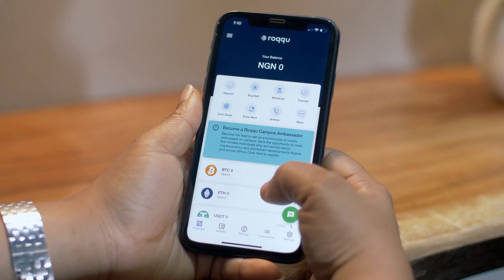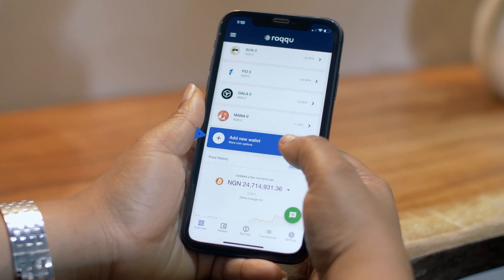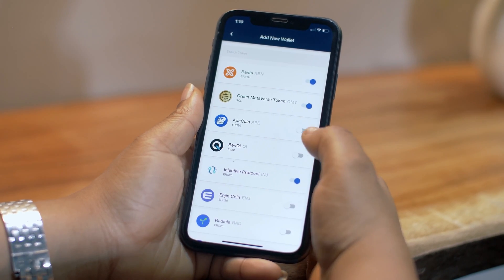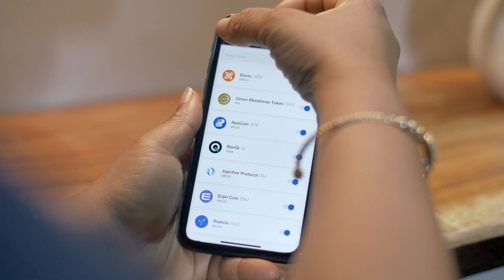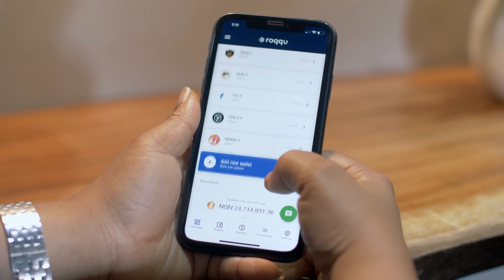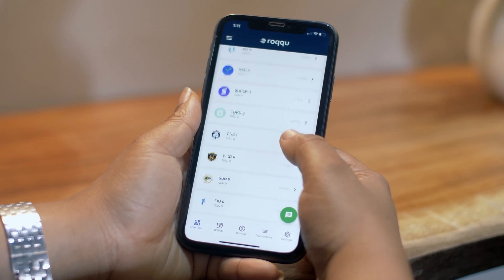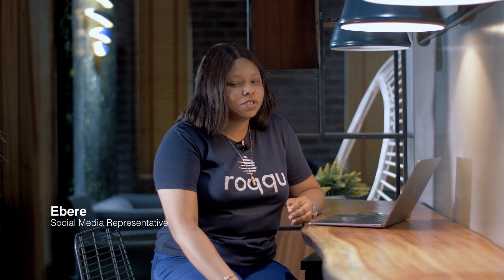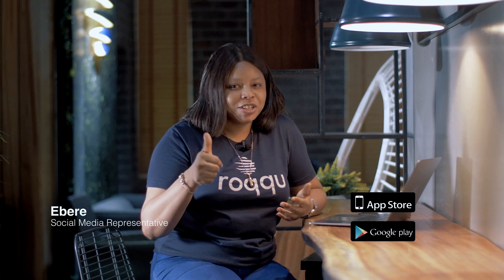Roqqu - How to Add new Tokens.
The video guides you through the Roqqu App to add newly listed Tokens and Coins.